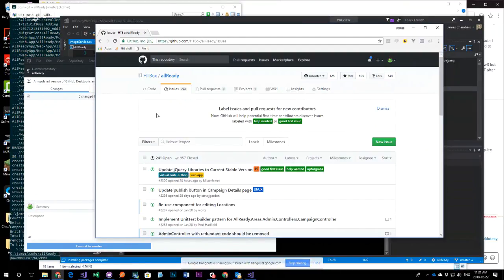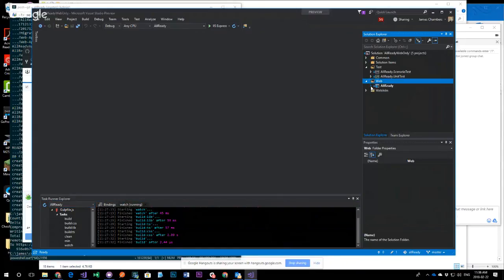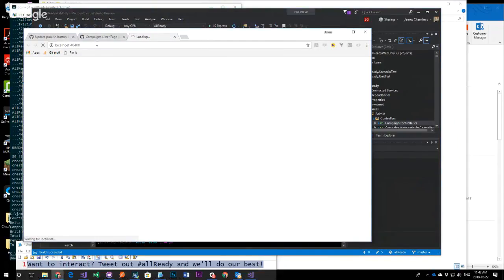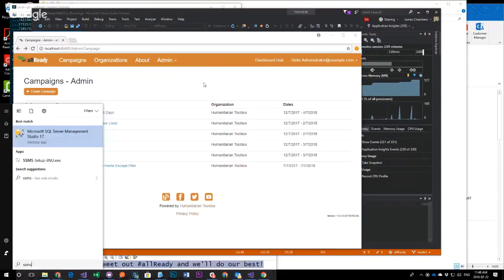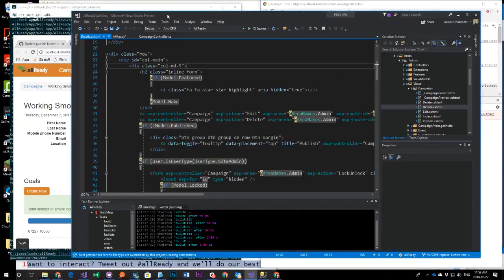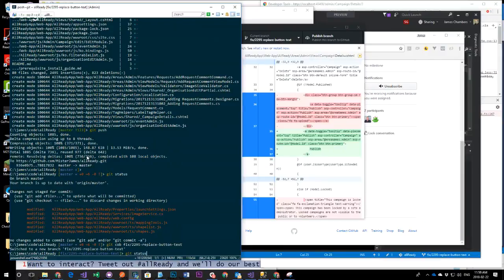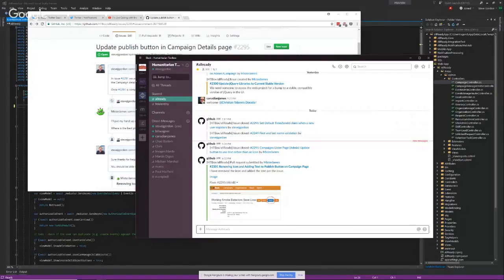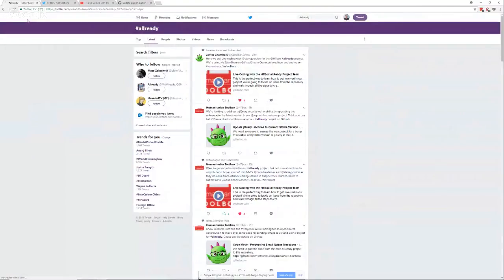Live Coding with the HTBox allReady Project Team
This is the perfect way to learn how to get involved in our project! We're going to tackle an issue from the repository and walk through all the steps to create a pull request.